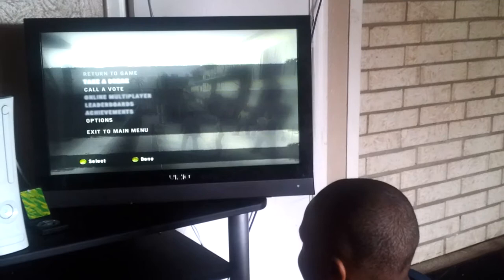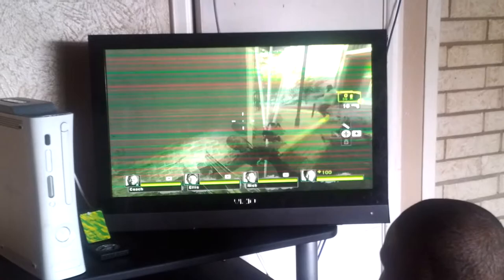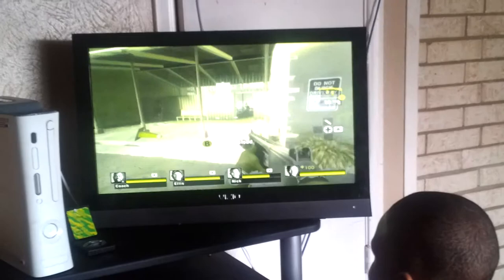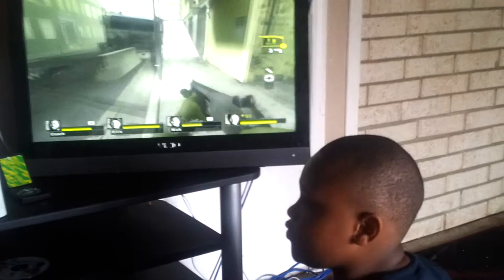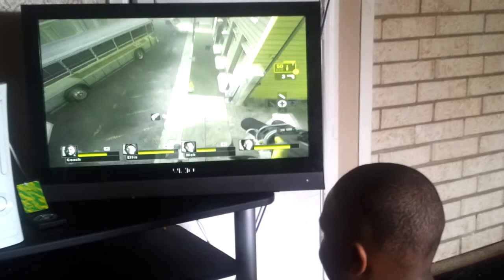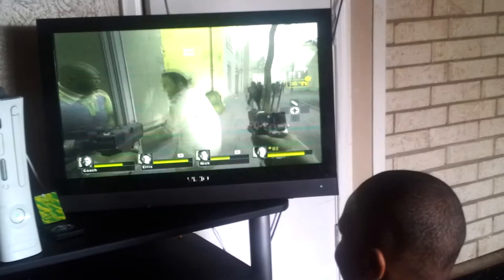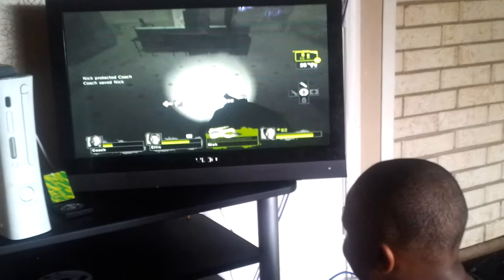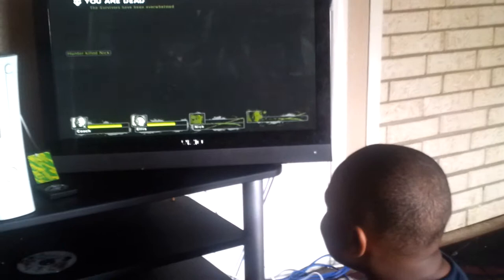Khori Hughes plays Left for Dead 2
ican give the beta